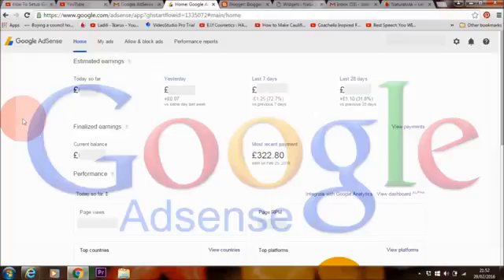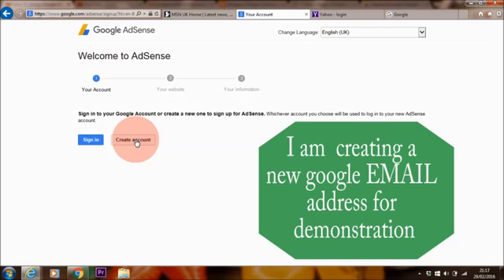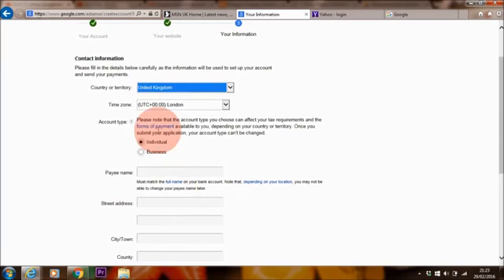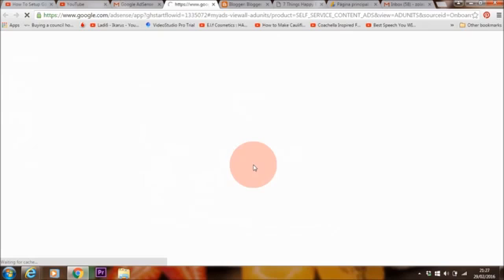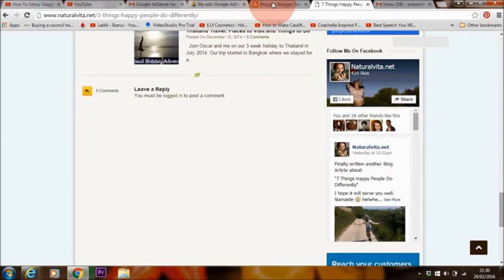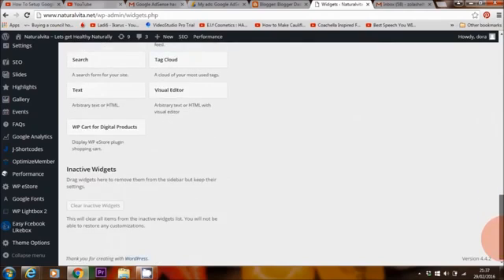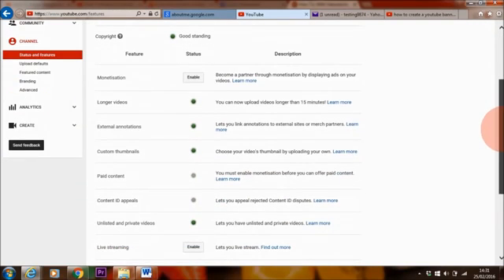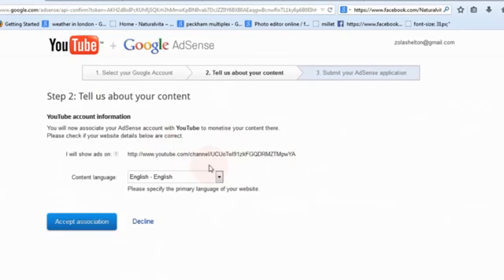Cara buat duit dengan youtube dan adsense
Belajar ilmu yang bermanfaat...